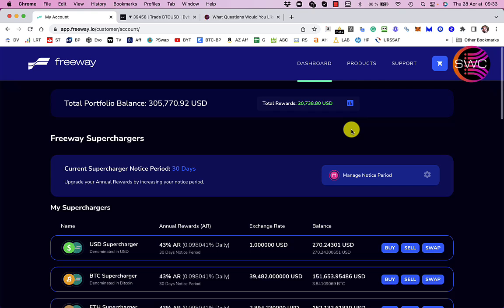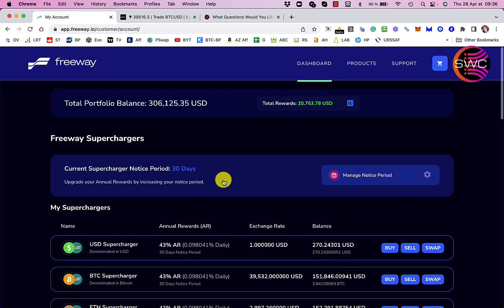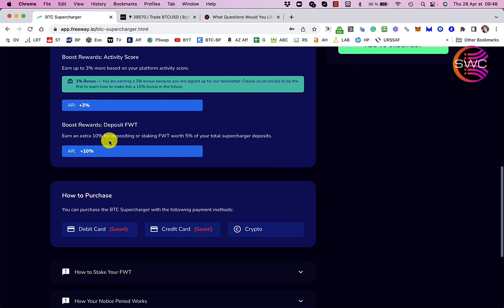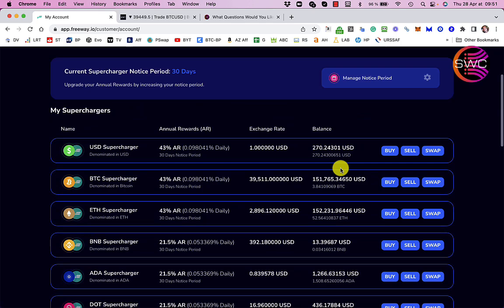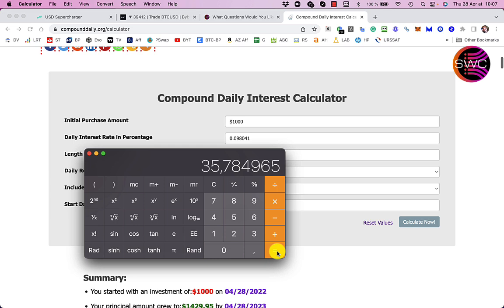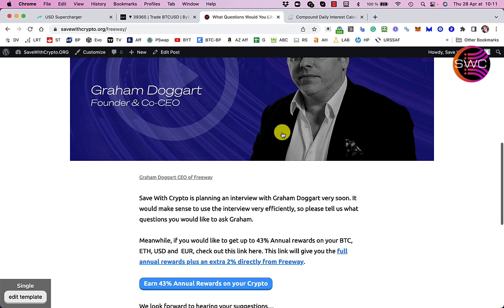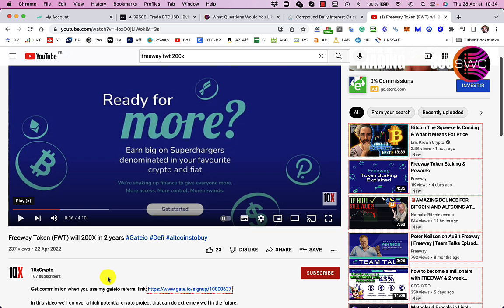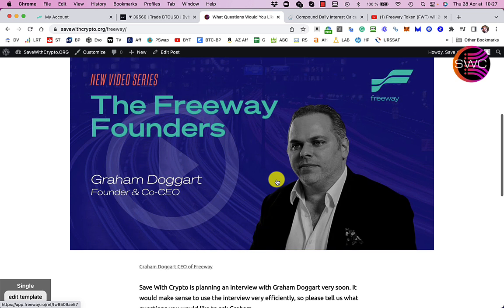Freeway (FWT) - Earn $20000 A Year By DOING NOTHING!!! Then, TELL YOUR FRIENDS and EARN EVEN MORE!!!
Freeway - Get 2% Extra rewards with this Link (earn 43% APY on BTC, ETH and StableCoins - It's amazing ) :